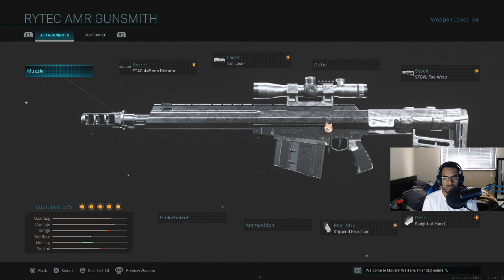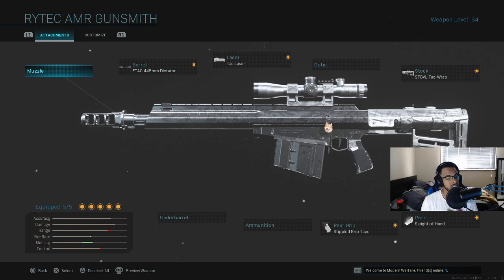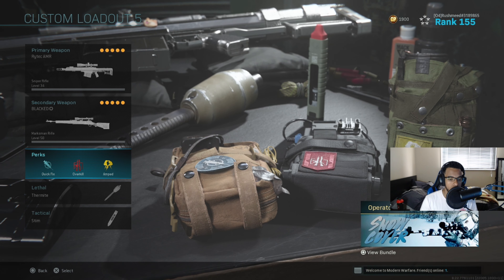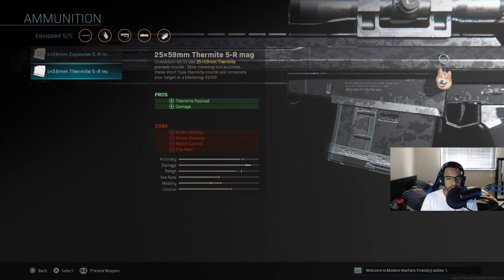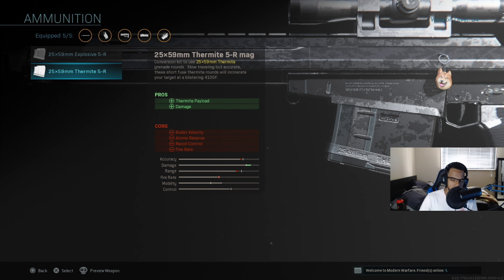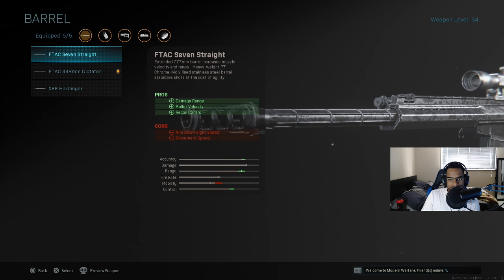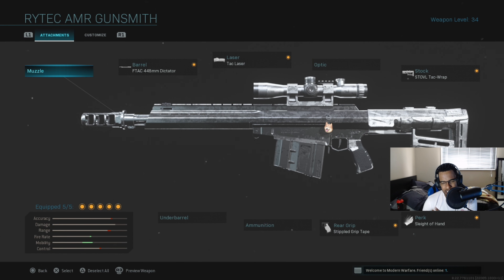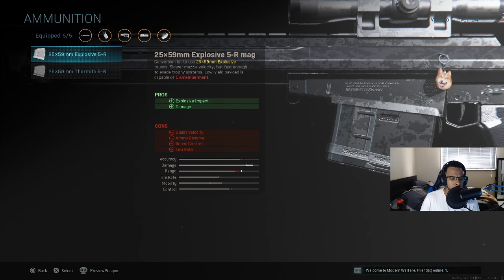*NEW* Season 4 PLATINUM Rytek AMR Sniper BEST Attachments and Class Setup (Warzone)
WE FINALLY got a new sniper in Modern Warfare after 8 months! its a barrett 50cal look a like, its just as powerful too! if you enjoyed this video please like and subscribe i would greatly appreciate it!